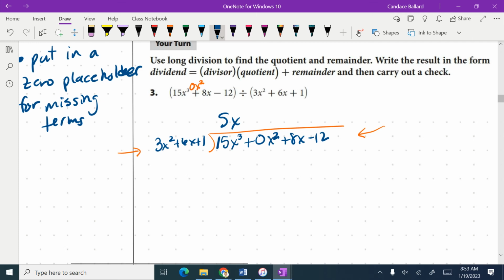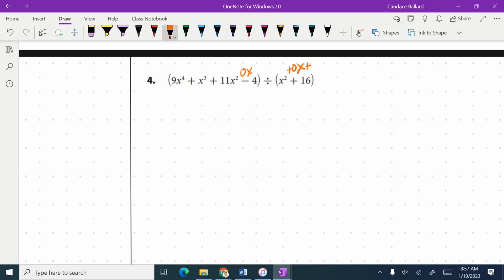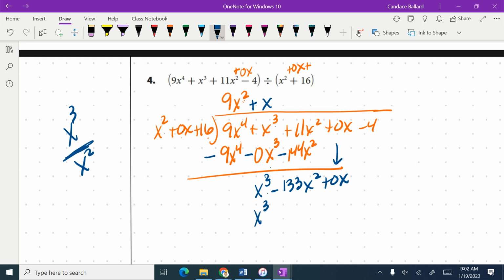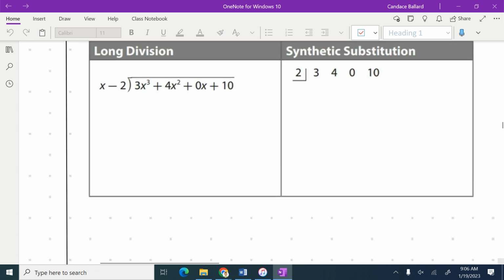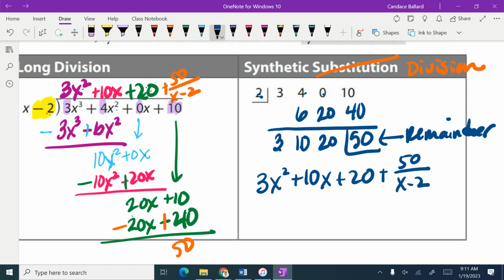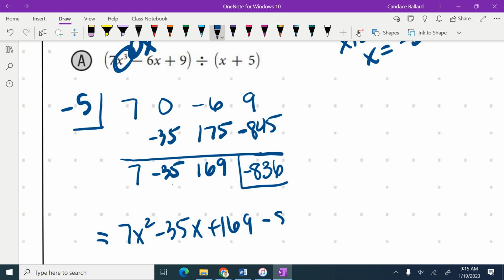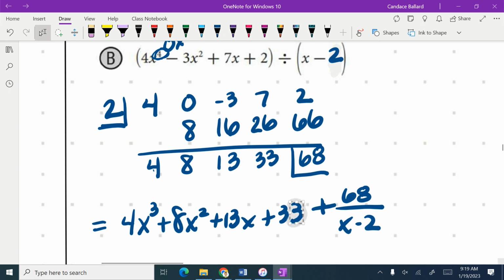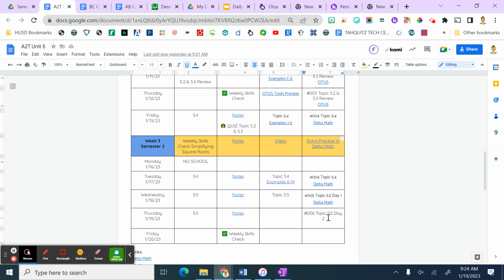A2T Topic 5.5 Long and Synthetic Division (Your turn 3 - Explain 2 #6)